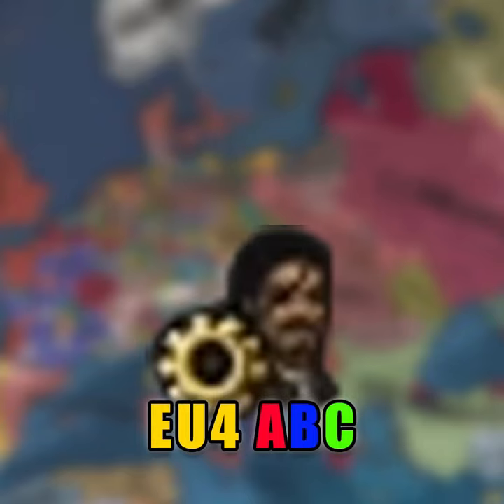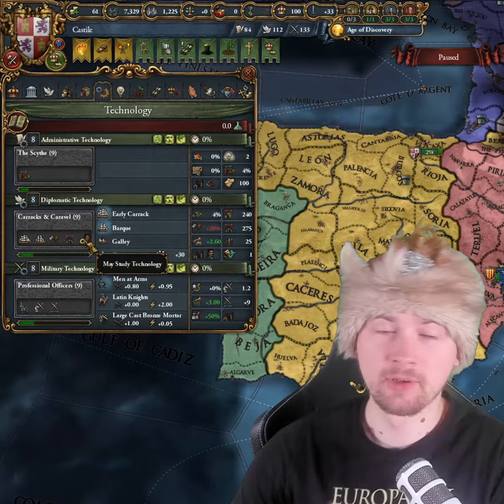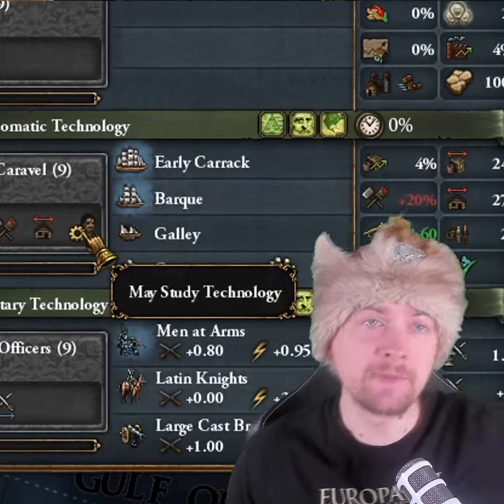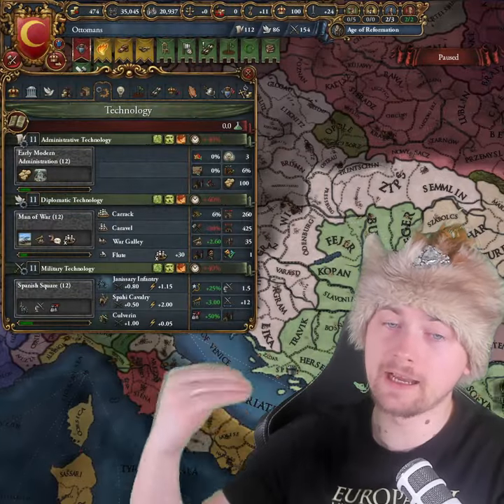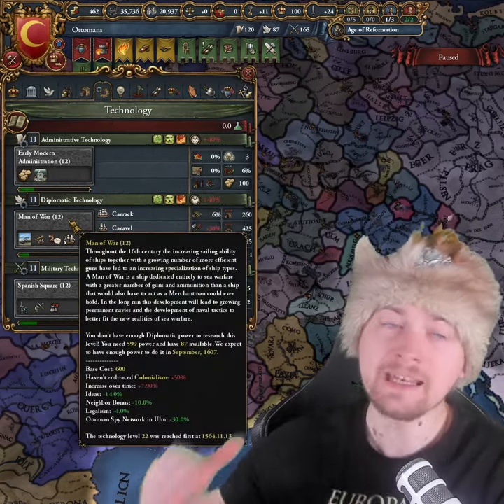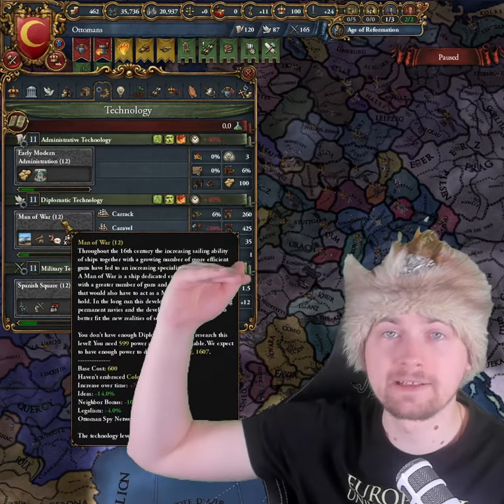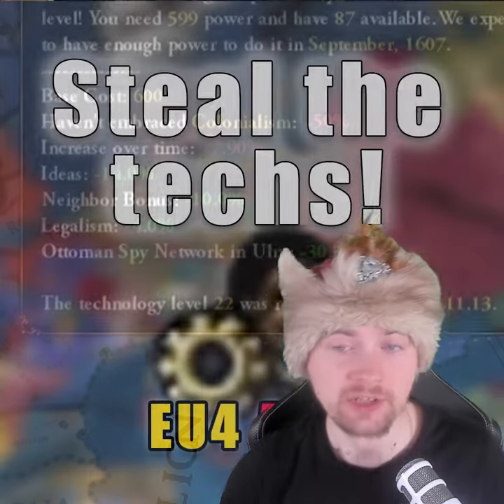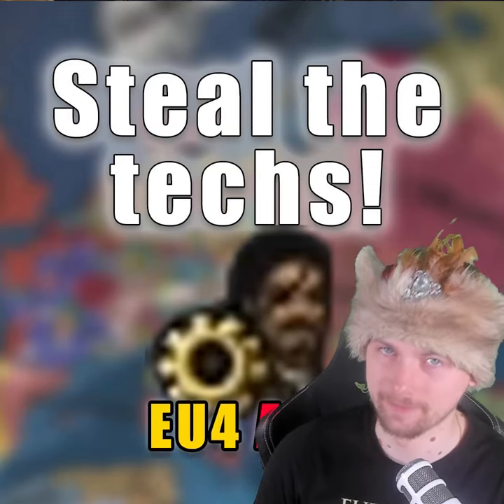This modifier Allows you to STEAL TECHNOLOGIES | EU4 ABC